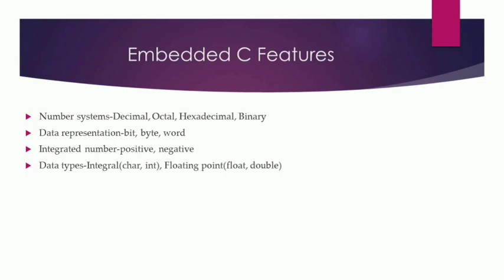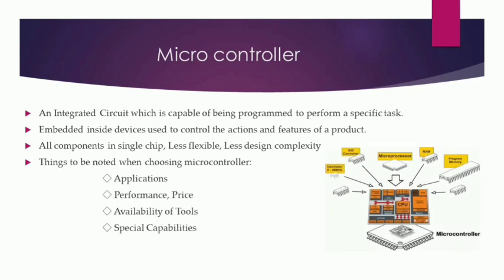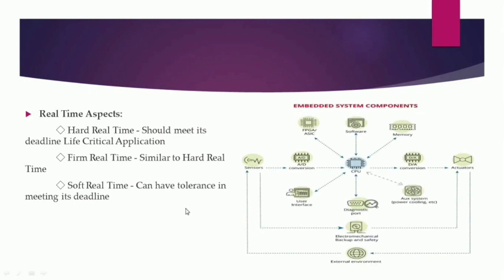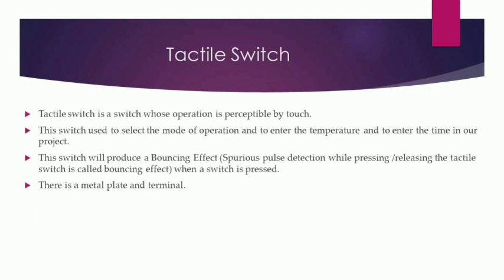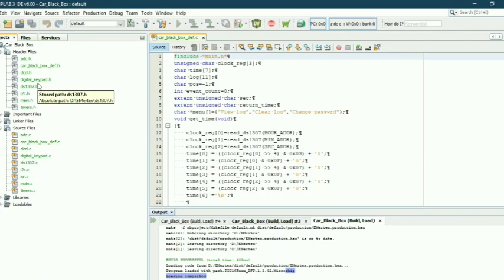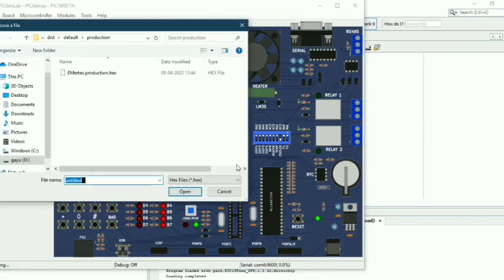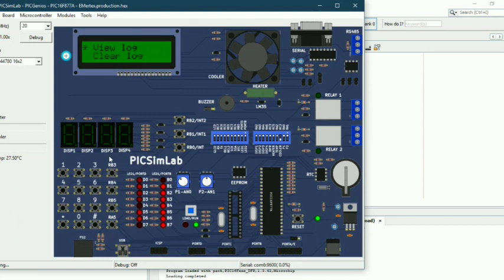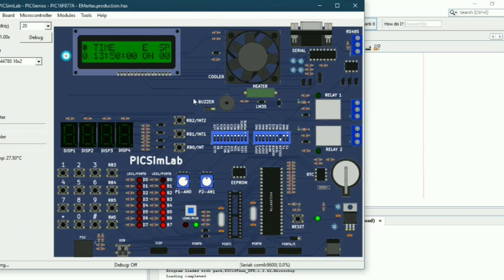Emertxe internship Car Black Box